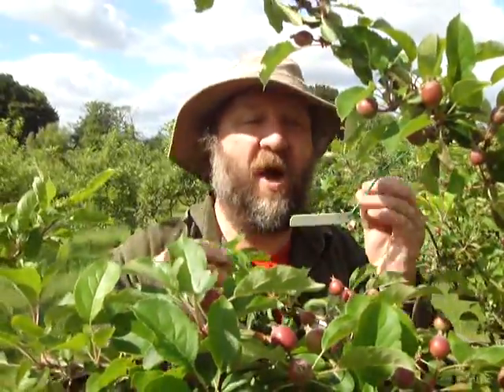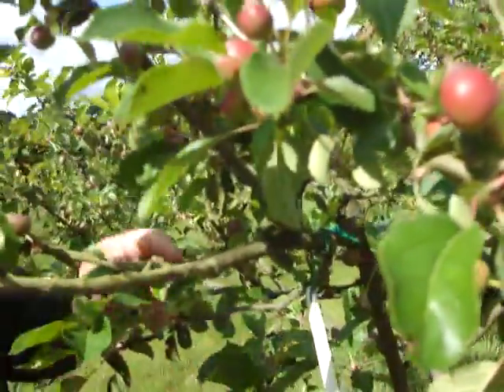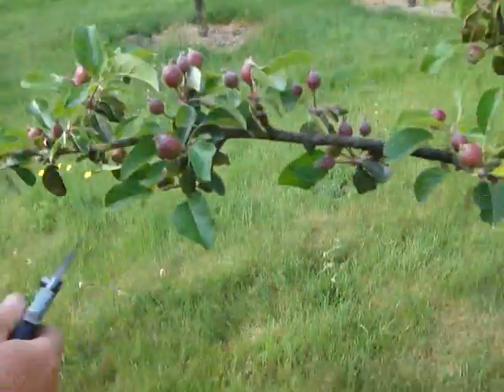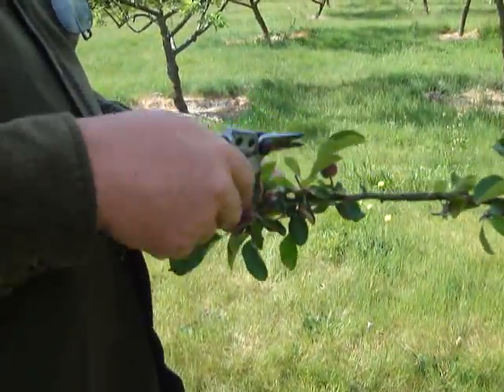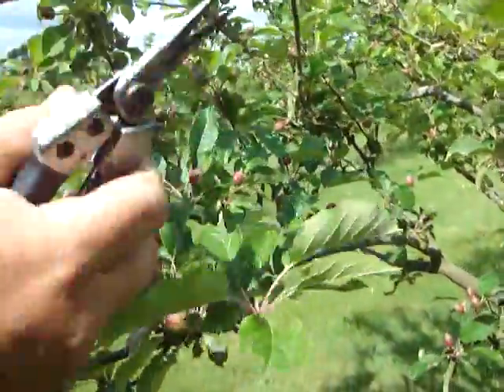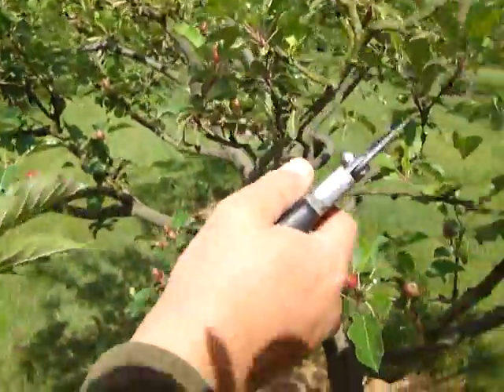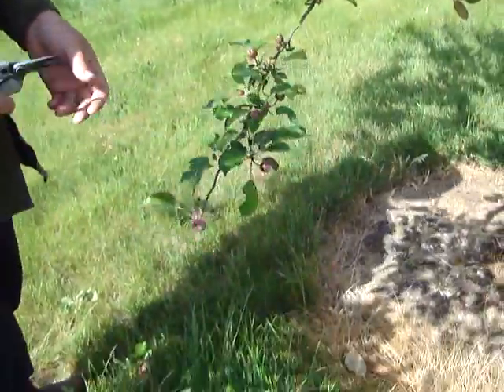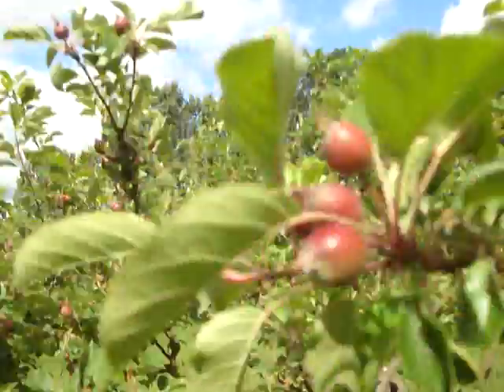Apple thinning experiment part 1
Part 1 of a trial to see and show exactly what effect thinning apples has. I know I have adressed this issue before, but this time I am doing a scientific experiment, as I will return to this tree and check the labelled unthinned branch against the rest of the tree where I have reduced fruit numbers to get bigger size.